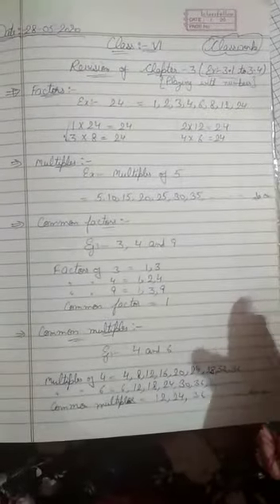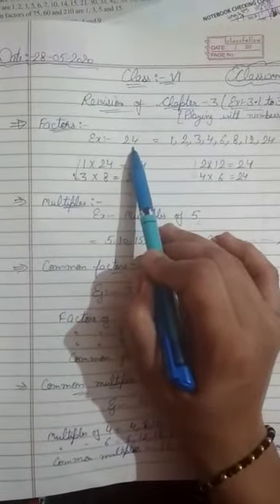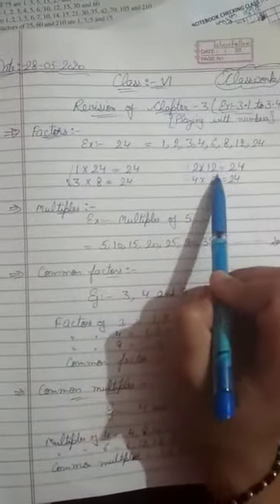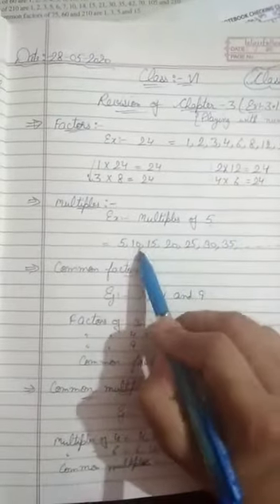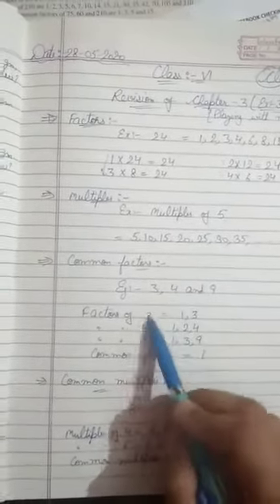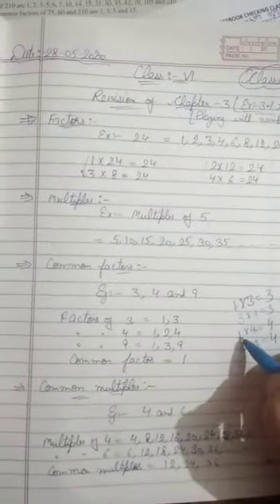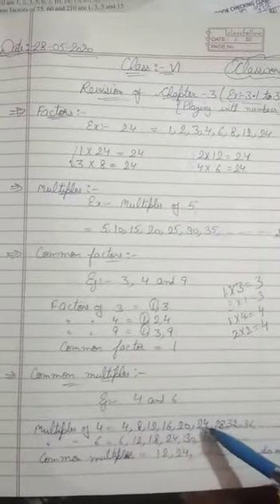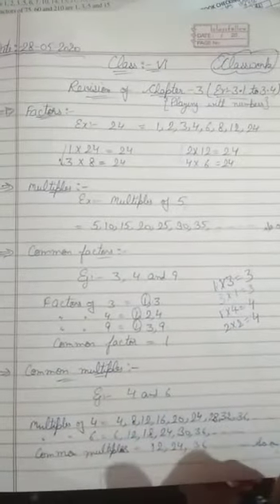28 May, Class 6, Revision of Chapter 3(Playing with Numbers) by Deepika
28 May, Class 6, Revision of Chapter 3(Playing with Numbers) by Deepika